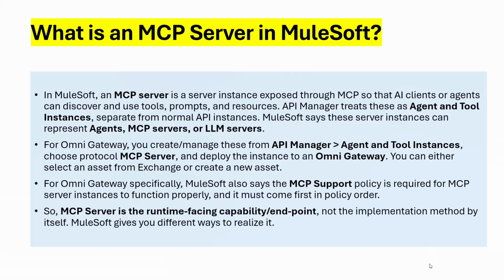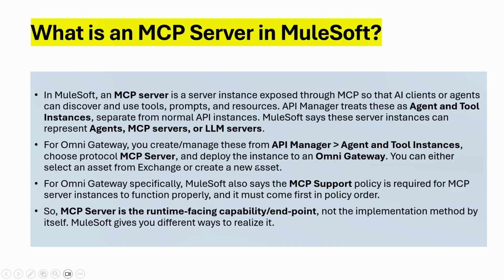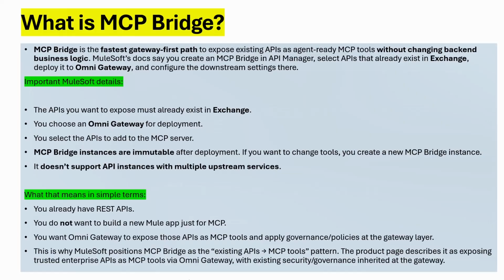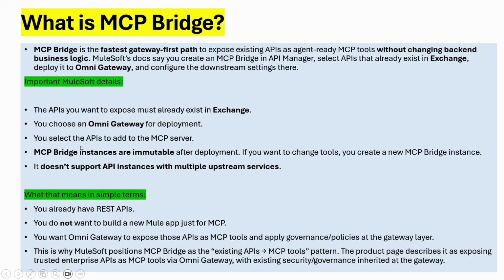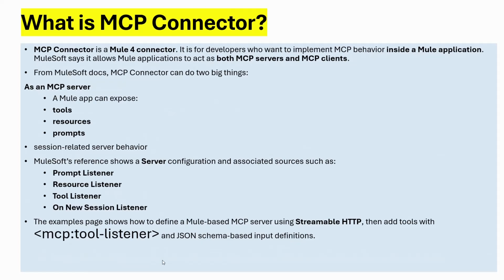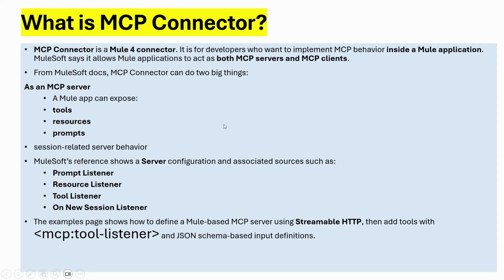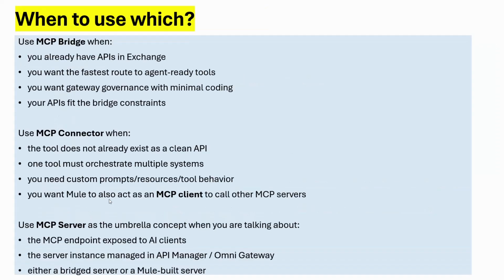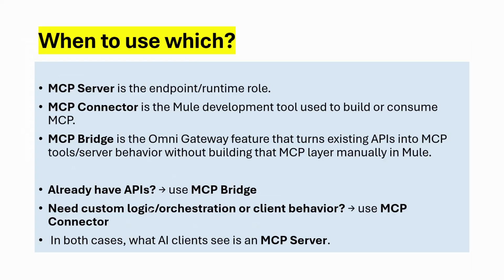MCP Server vs MCP Bridge vs MCP Connector in MuleSoft | Explained Clearly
In this video, I explain the difference between MCP Server, MCP Bridge, and MCP Connector in MuleSoft.

These three topics are very important if you are learning MuleSoft with AI, Agent Fabric, Omni Gateway, MCP tools, and agentic integration.

In this video, we will clearly understand:

What is MCP in MuleSoft
What is MuleSoft MCP Server
What is MCP Bridge
What is MCP Connector
MCP Bridge vs MCP Connector
MCP Server vs MCP Connector
When to use each one
Real-time examples for each
Where API Manager and Omni Gateway fit
Which option is best for existing APIs vs custom Mule logic

This video is useful for MuleSoft developers, integration architects, AI integration learners, and anyone trying to understand MuleSoft’s MCP capabilities properly.

If you are confused between:

Exposing existing APIs as MCP tools
Building MCP tools inside Mule code
Using MuleSoft MCP Server in IDE workflows

then this video will make it simple.